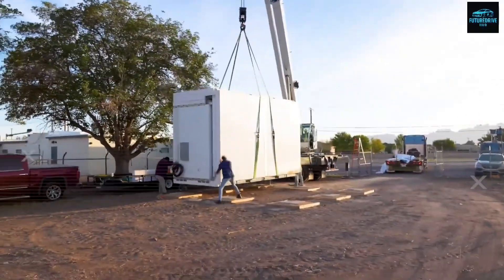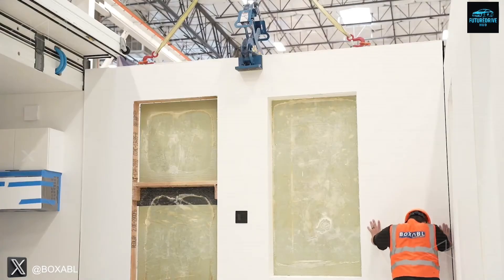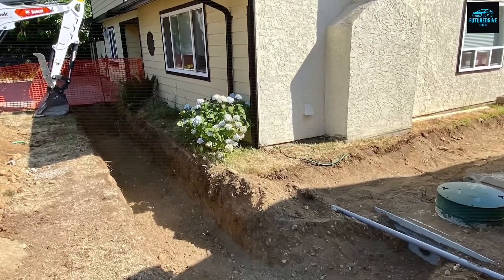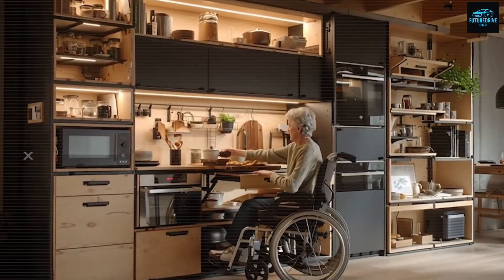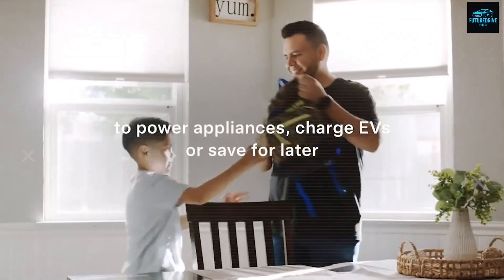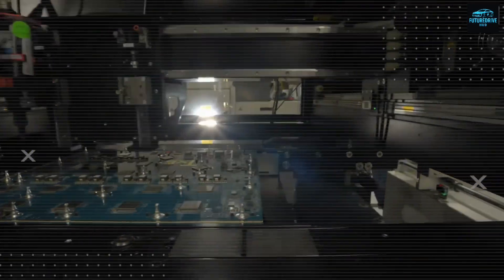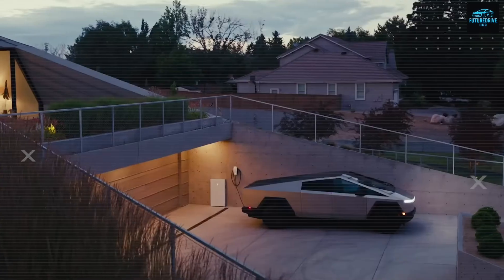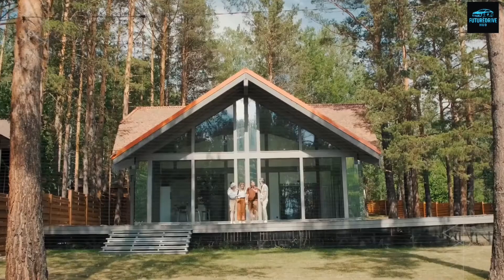“This Tesla Tiny House Connects in 1 Hour — No Contractor Needed!elonmusk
Tesla has officially entered the housing market — and it’s about to change how millions think about home ownership.
Introducing the Tesla Tiny House, a fully functional, solar-powered, off-grid ready smart home priced at just $7,999.

This compact 140-sq-ft home connects water, power, gas, and internet in under 1 hour — no tools, no contractors, no hassle.
Built with Tesla’s signature engineering, it’s strong enough for 180 mph winds, runs for 72 hours on backup power, and even features privacy-smart windows that tint automatically.

In this video, we dive into:
🏡 How the Tesla Tiny House installs faster than any modular home
⚡ The Powerwall-style energy system that keeps it running during blackouts
💧 Real off-grid water and septic innovations that save thousands
🔒 Privacy and security features that turn glass walls into fortresses
🌞 Solar and Starlink-ready connectivity for true independence

If you’ve ever dreamed of owning your own home, debt-free and sustainable — this might be the beginning of a new housing revolution.